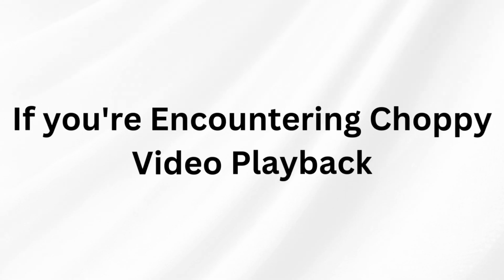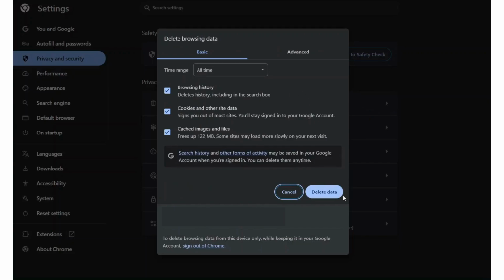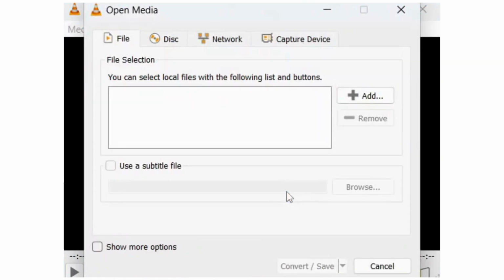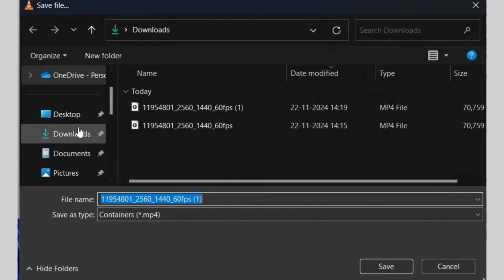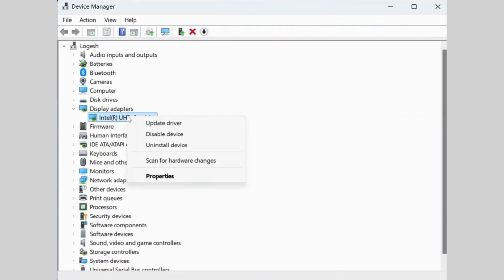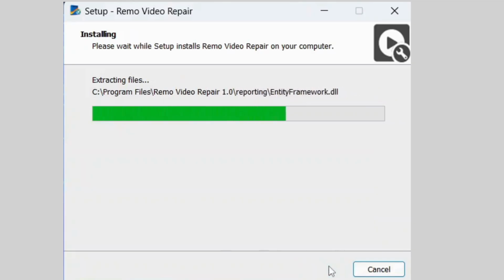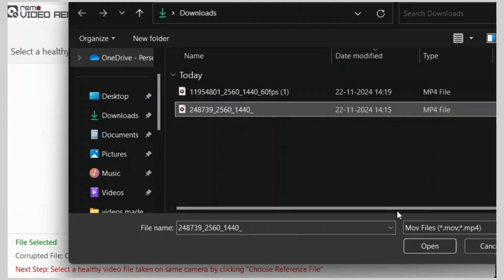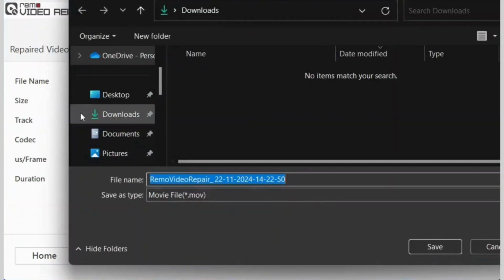How to Fix Choppy or Jerky Video Playback?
Fix Choppy or Jerky Videos Easily!

 Frustrated with choppy or jerky videos? Don't worry, we've got you covered!

In this video, we'll show you how to fix choppy or jerky video playback using Remo Video Repair. This powerful tool can help you repair corrupt or damaged videos and restore them to their original quality.

Key features of Remo Video Repair:

Repairs corrupt MP4, MOV, AVI, and other video formats
Fixes audio-video sync issues
Restores lost frames
Supports various storage devices (HDD, SSD, USB drives, memory cards)

Follow these simple steps to fix your choppy videos:

1. Install Remo Video Repair: Download and install the software on your
    computer.
2. Add the Corrupt Video: Open the software and add the video file you want
    to repair.
3. Start the Repair Process: Click on the "Repair" button to initiate the repair
   process.
4. Preview and Save: Once the repair is complete, preview the repaired video
  and save it to your desired location.

Say goodbye to choppy videos and enjoy smooth playback!

Is your video playing choppy, jerky, or freezing every few seconds?  Remo Video Repair fixes corrupted or damaged video files and makes them play smoothly again.
Repair broken frames, stuttering playback, and restore your memories without losing quality.